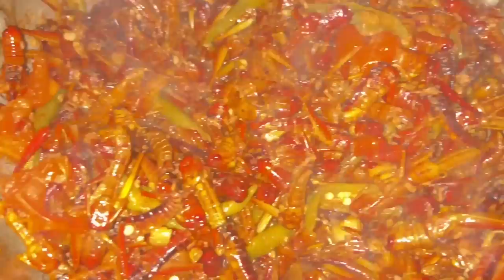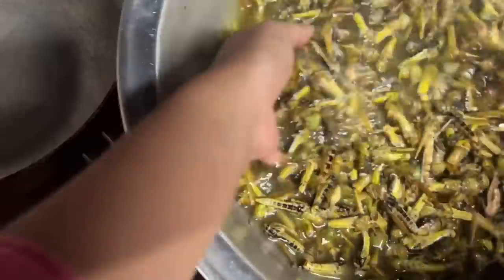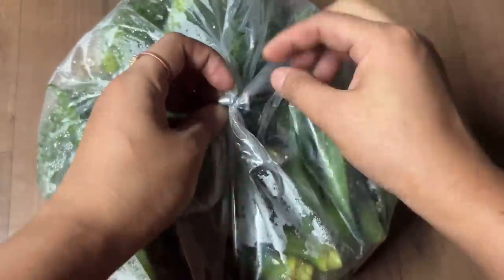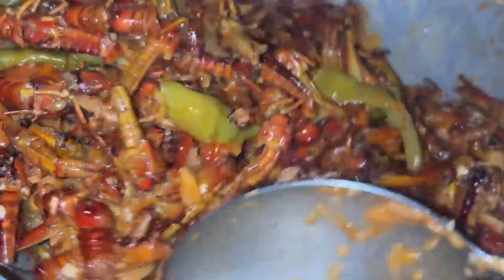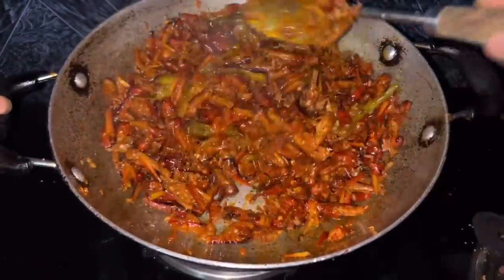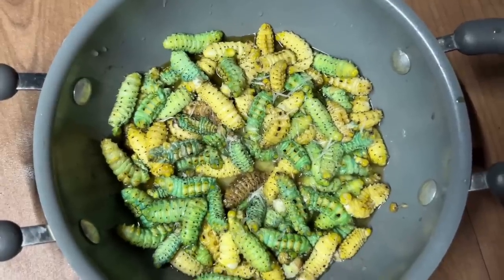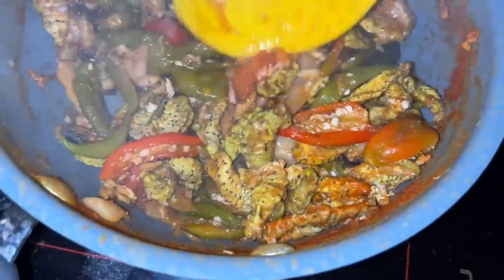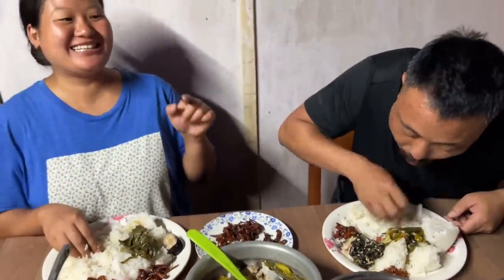Cooking one of the most Loved ❤️and Hated💔🚫 Naga delicacies | Grasshopper & Silkworms Naga Style